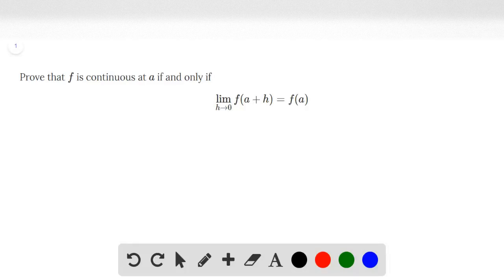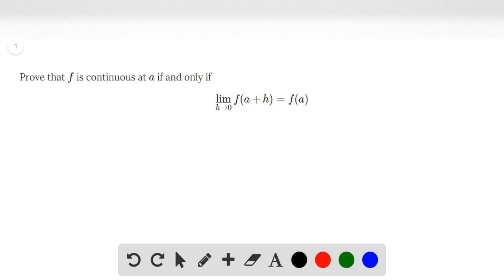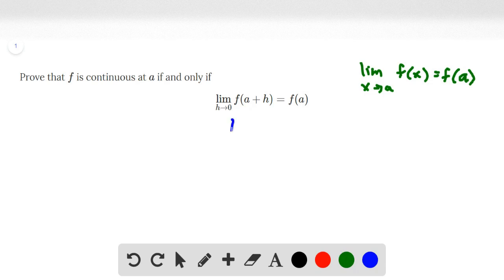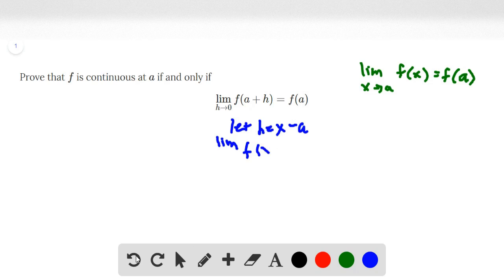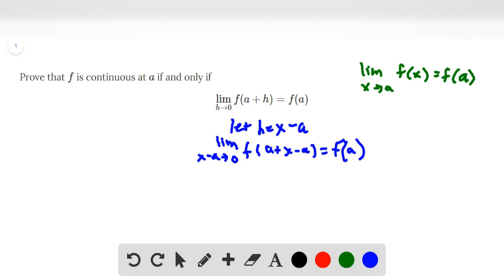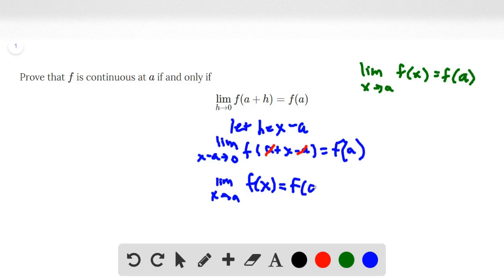Prove that is continuous at if and only if